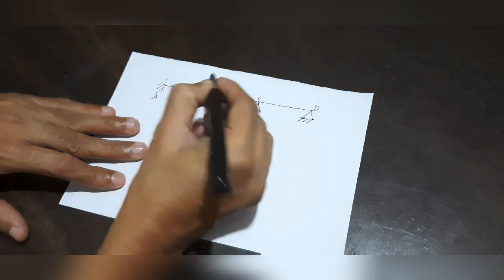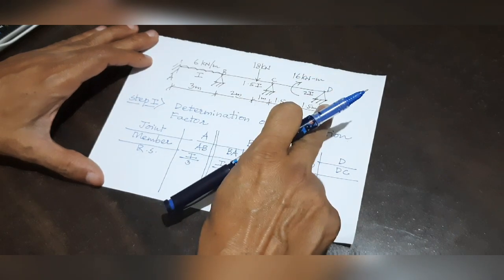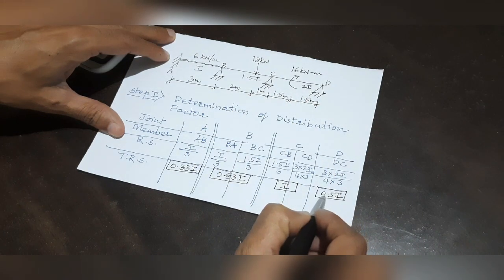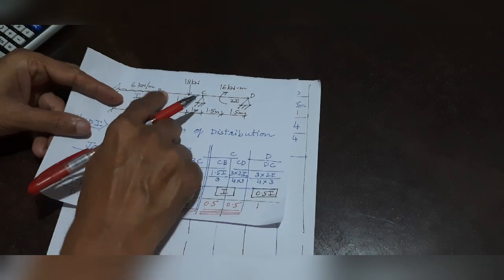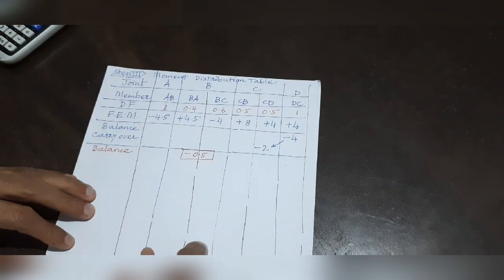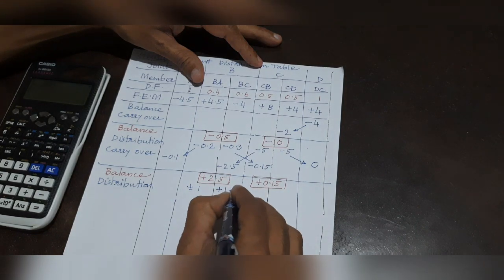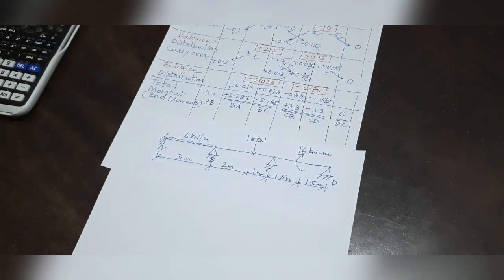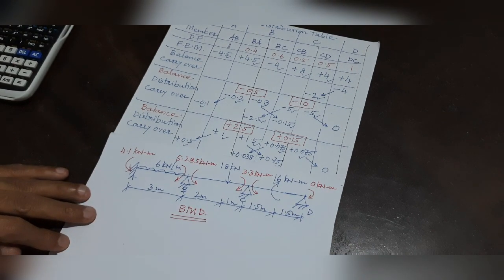Numerical on Moment Distribution Method.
Numerical on Moment Distribution Method with one of ends with hinged support.